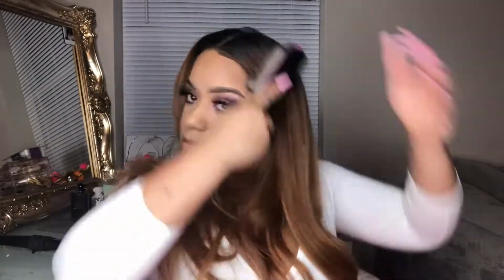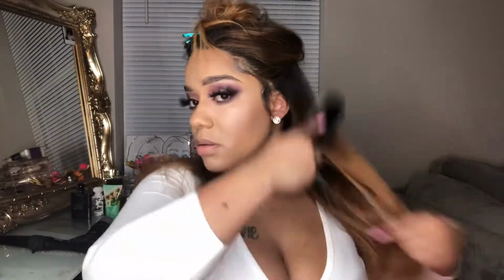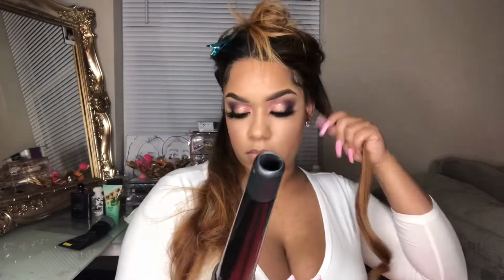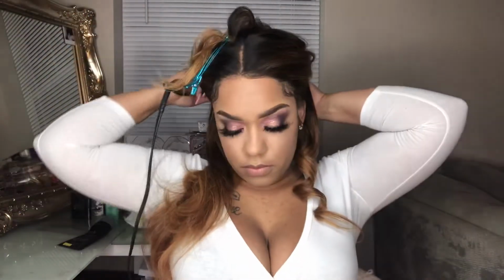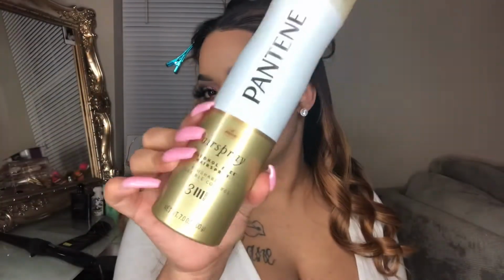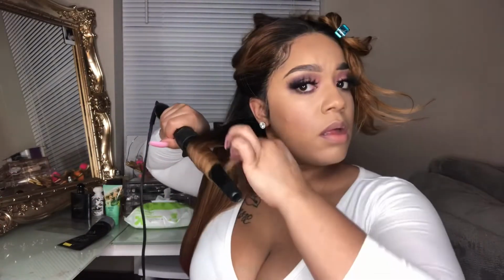Bombshell Bedroom Curls w/ VIPBEAUTY Hair | TheItGirl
This is a very soft and smooth human hair wig, mini-shedding, suitable for many beginners to use, just need to spray a little water can be maintained very good, very like, recommended.

VIP BEAUTY HAIR
13x4 Lace Front Wig
Straight
Length: 20"
Price: $122.35
Density: 130%

💕CONNECT WITH SELLER💕

LINK TO PURCHASE THIS UNIT,

OTHER RELATED HUMAN HAIR WIGS,